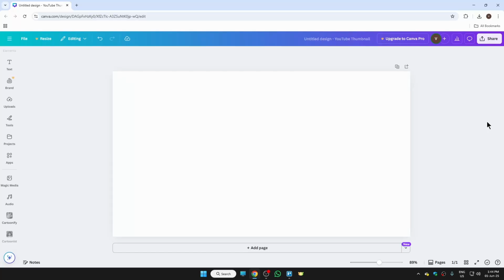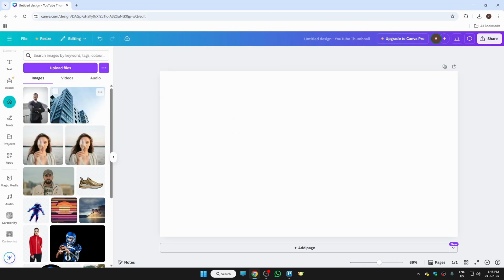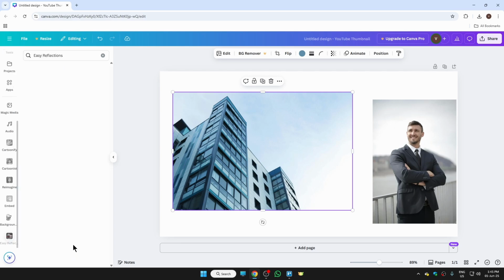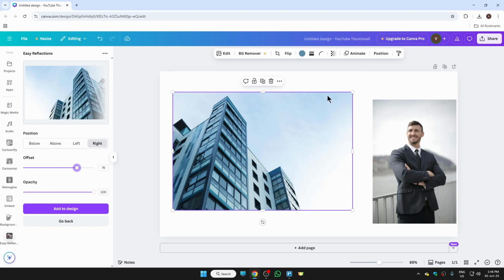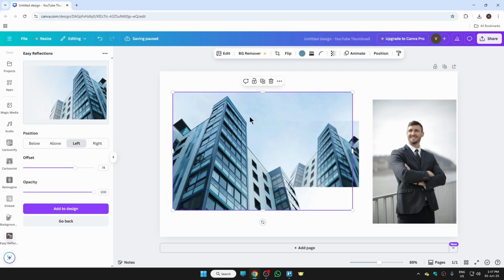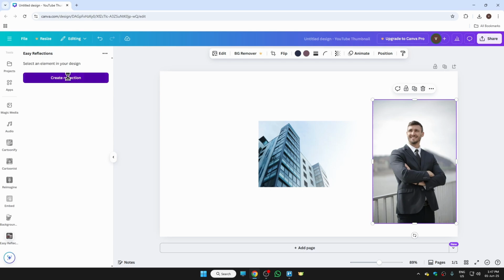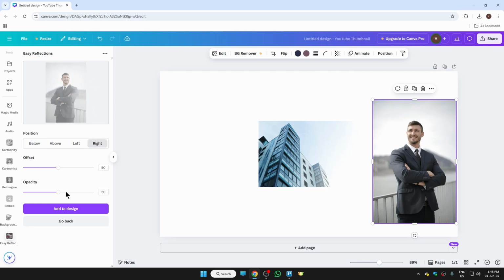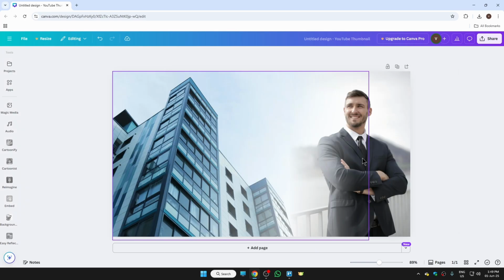How to Merge Two Photos in Canva (Best Way)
how to merge two photos in canva

In this tutorial, you'll learn how to merge two images in Canva using layers, frames, and transparency tools. Start by uploading both images into your design. Drag them onto the canvas and position them side by side or overlapping. You can use frames to align them neatly, adjust transparency for blending, and apply filters to match their tones. Learn how to overlay two pictures in Canva, how to resize and crop for a smooth fit, how to use grids for alignment, how to create a double exposure look, and how to add borders for separation.